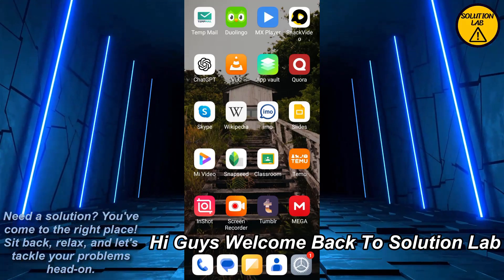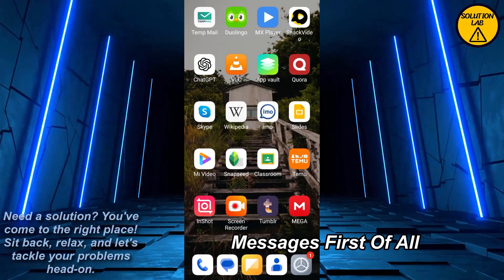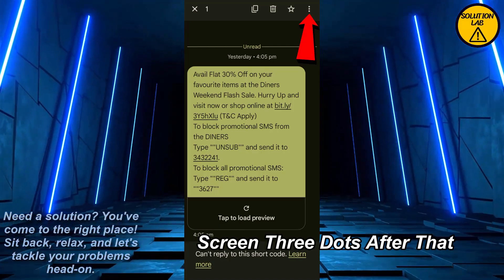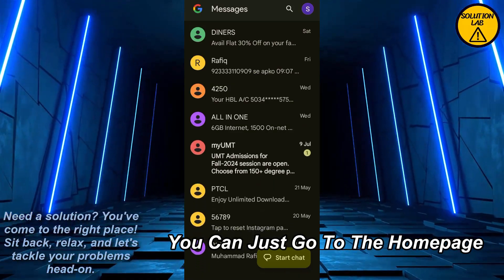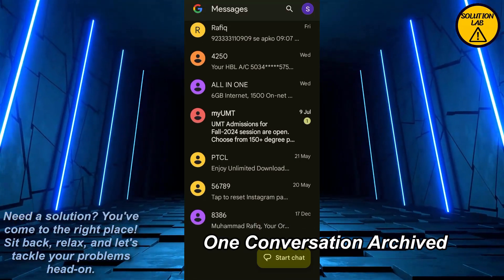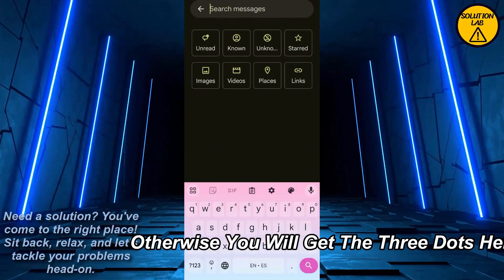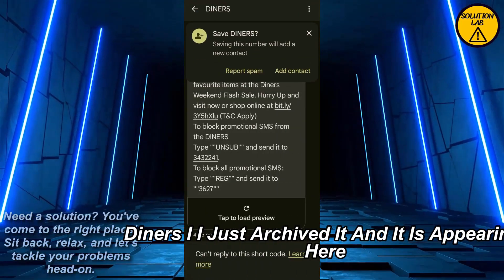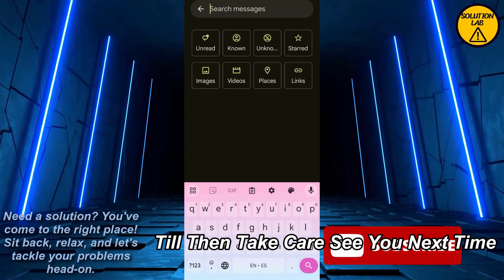How To Hide Messages On Google Messages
In this video we will learn "How To Hide Messages On Google Messages"